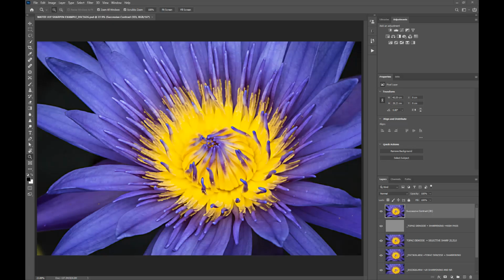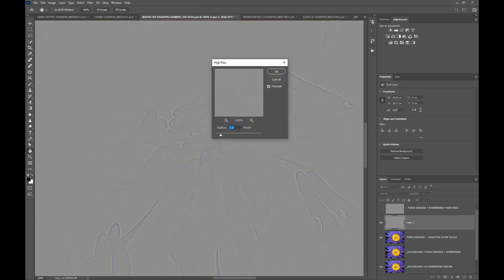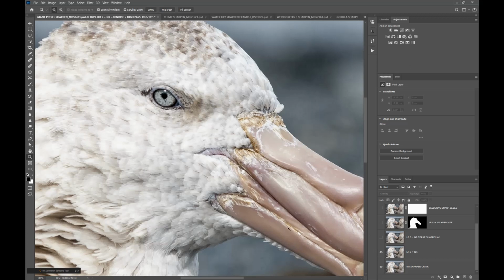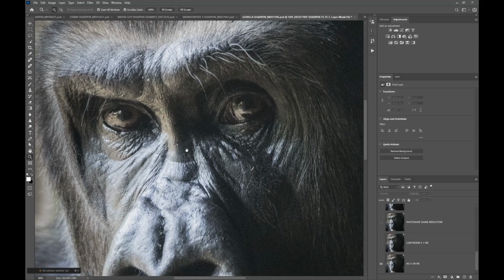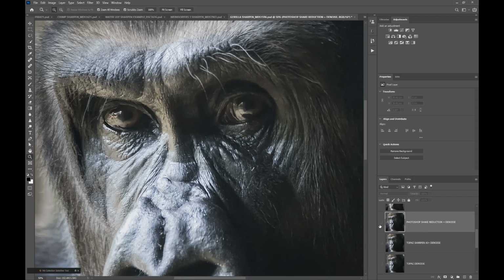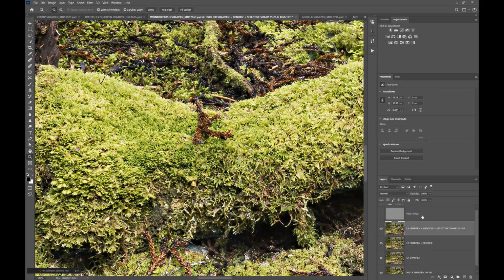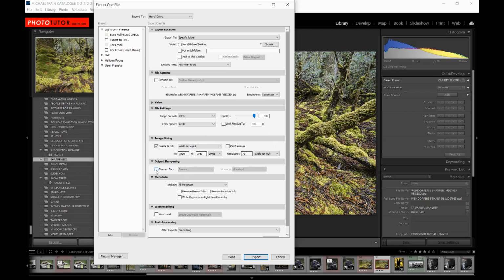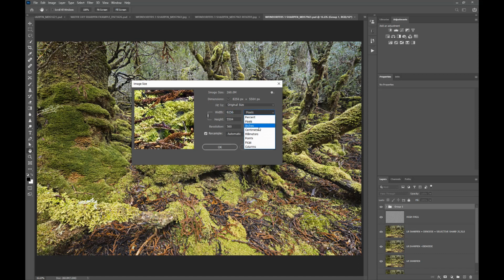THE ESSENTIAL GUIDE TO SHARPENING PART 2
In this second part of our essential guide to sharpening we demonstrate Photoshop techniques to add creative sharpening to your images to achieve the highest quality output.  For anyone interested in making sharp and well processed images, this is a must.